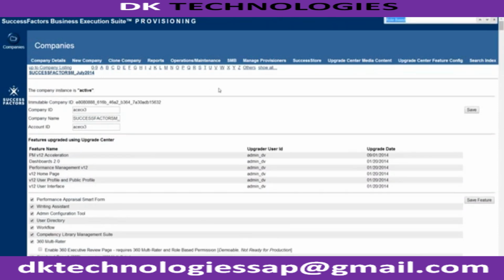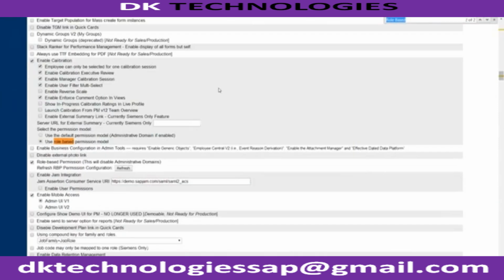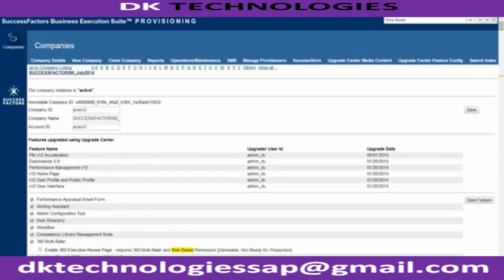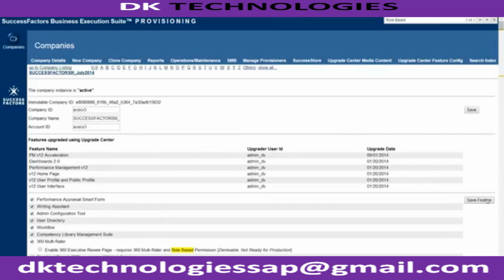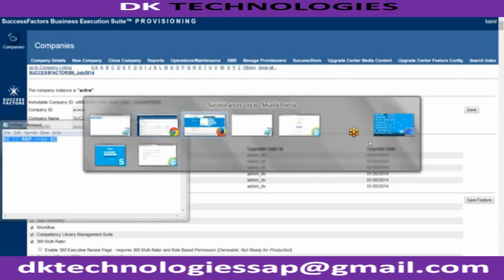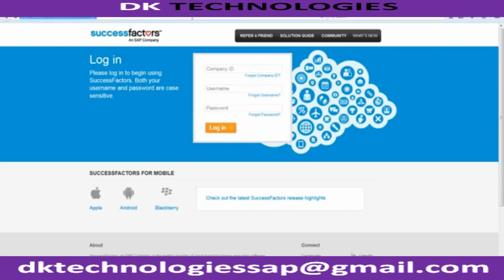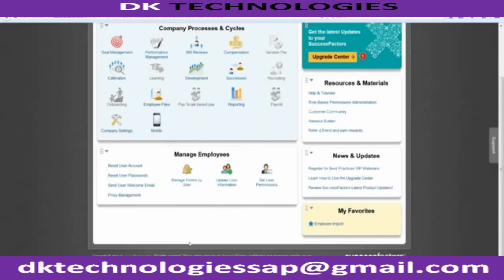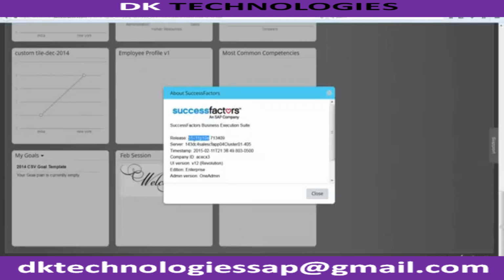27 How to Configure Role Based Permission in Success Factors | Success Factor | SF | DK TECHNOLOGIES